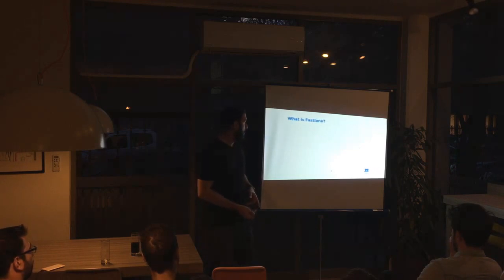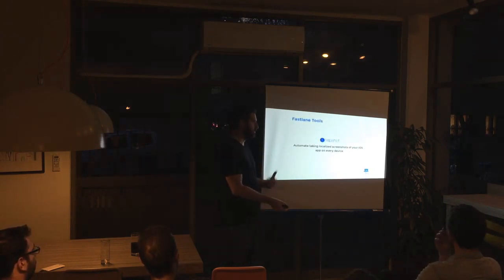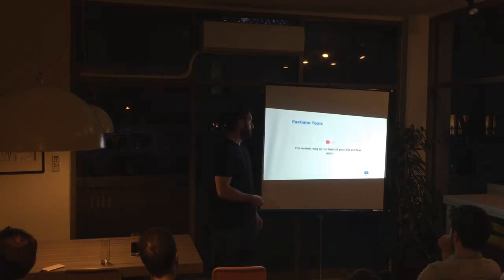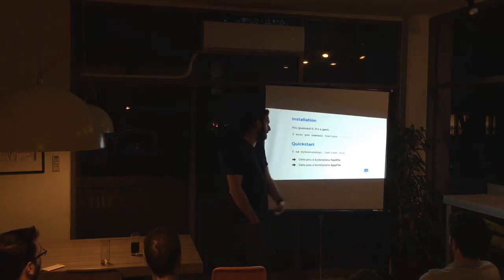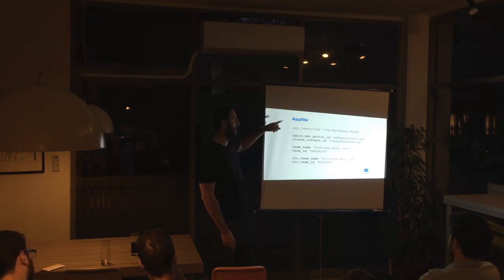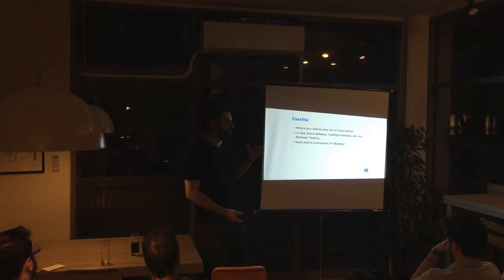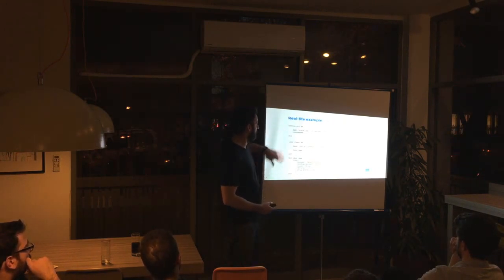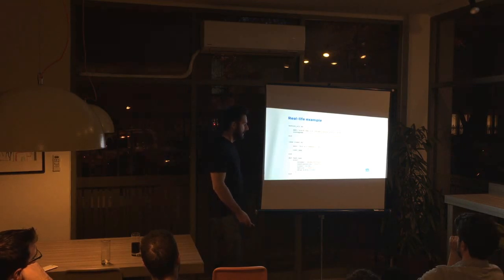CocoaHeads SKG #3 - Towards Continuous Delivery with Fastlane